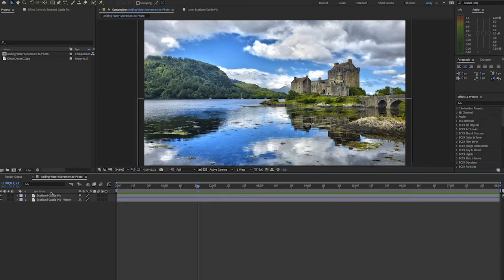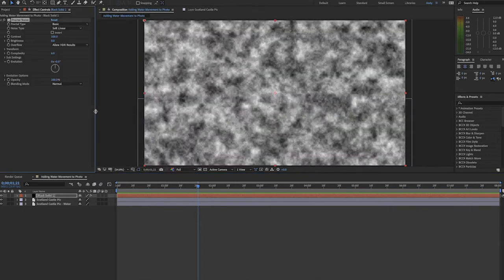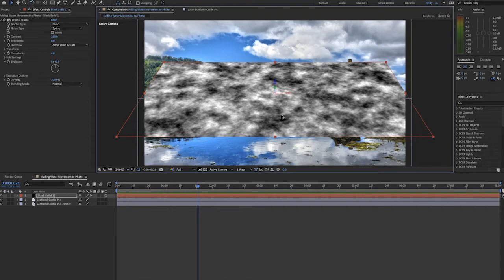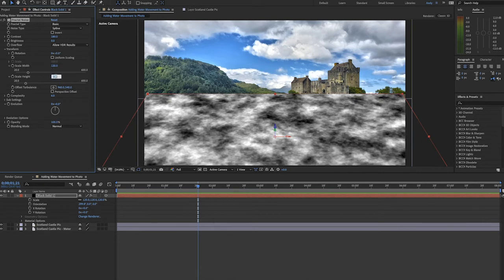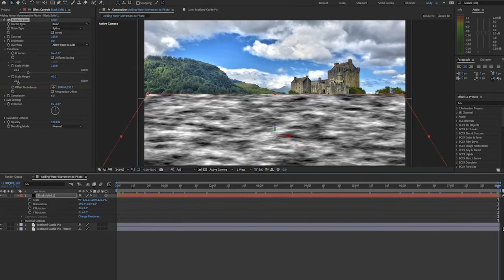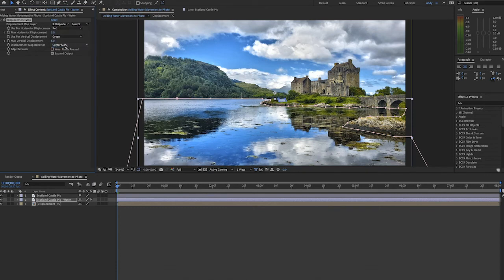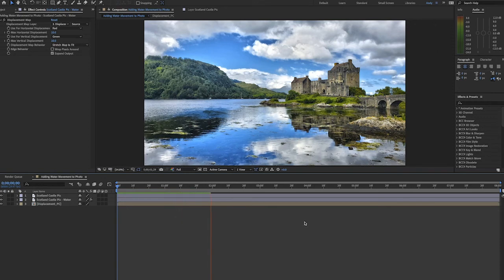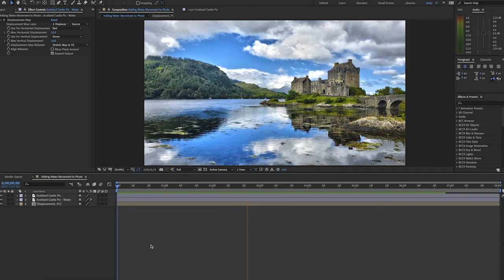After Effects Tutorial - Realistic Water Motion Using Fractal Noise as Displacement Map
You can use the Fractal Noise effect in After Effects to add movement to water in a still photo. Turn a beautiful still into a compelling video clip.

In this After Effects tutorial video, I’ll show you how to do this by adjusting the settings to your Fractal Noise layer and using it as a displacement map for the water portion of your image.